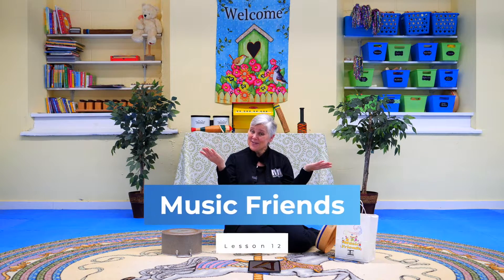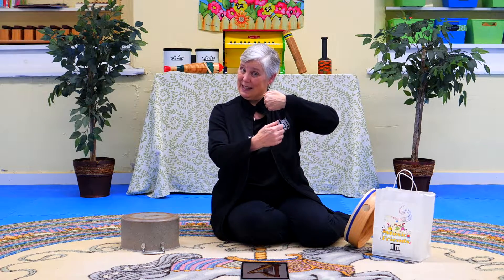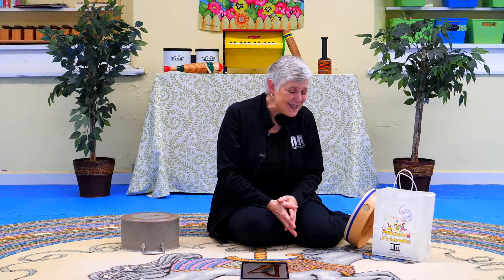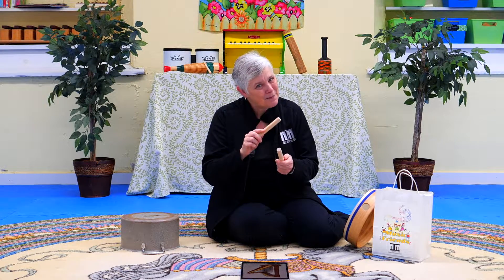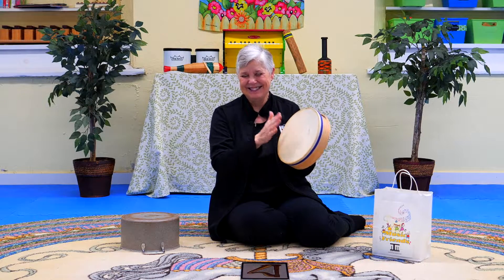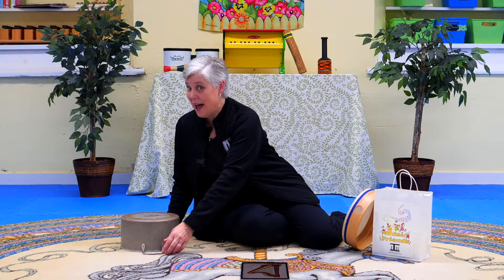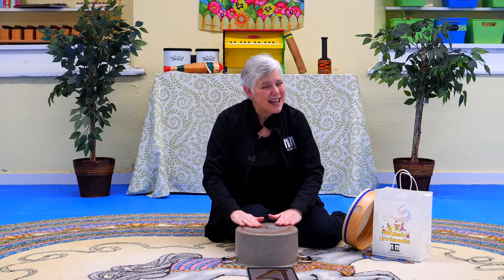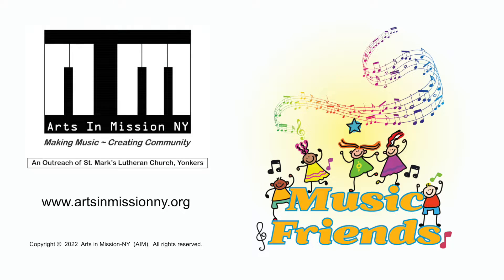Music Friends - Lesson 12 Little David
Arts  in Mission (AIM), an outreach of St. Marks Lutheran Church to the  Hyatt/Woodlawn neighborhood, brings children together to learn  and make music together in a nurturing Christian community of faith.   Delightful child-centered movement-based classes introduce young children to the world of music as they sing, move, and dance together.  Through carefully planned age appropriate activities, children experience music, preparing them for the delightful journey of musical literacy.

Arts in Mission—NY
Dr. Jean Boehler, Director